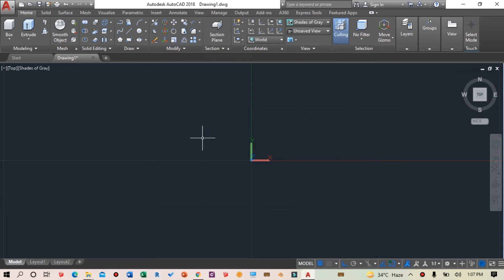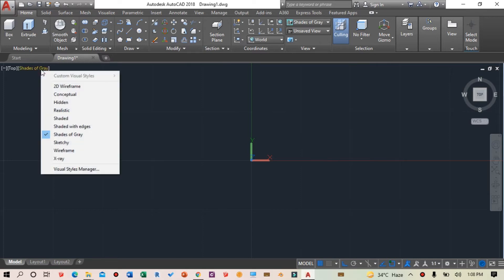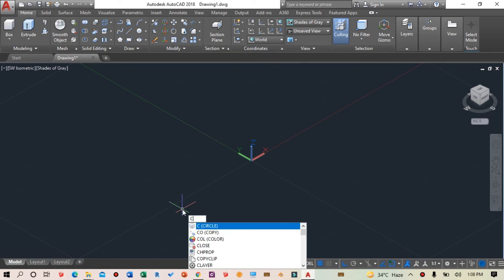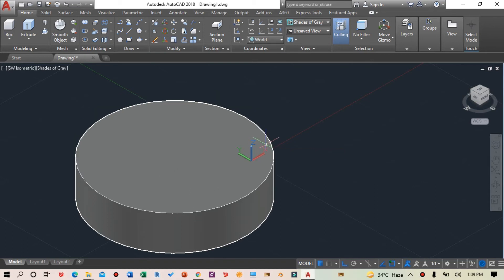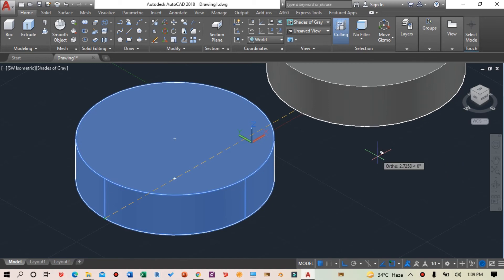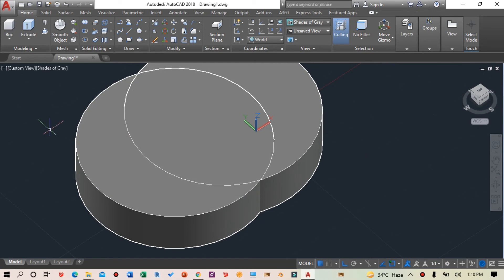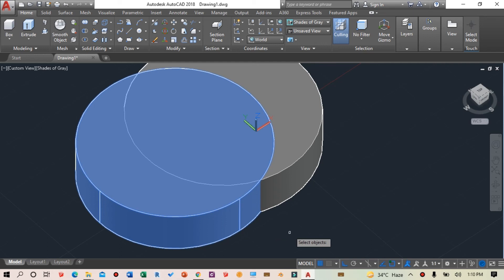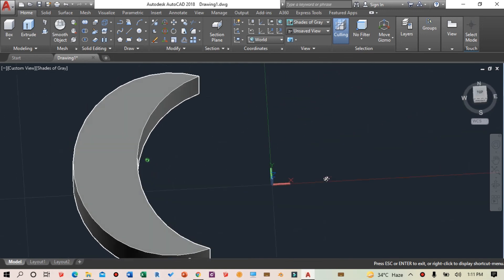Subtract command in Autocad [How to subtract one object from another in autocad].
video shows the detail view of how autocad subtract command works.

preparing 3d models: (0:00)
Subtract command: (2:38)
outro: (3:39)